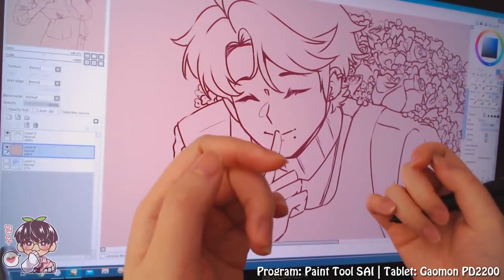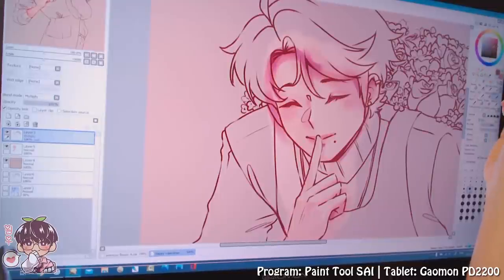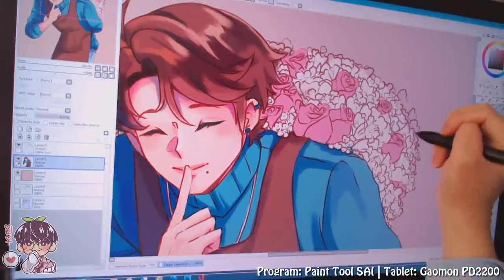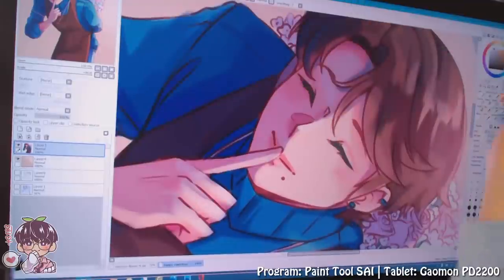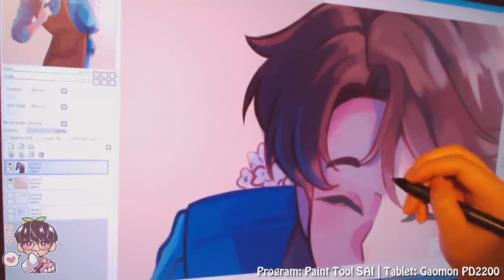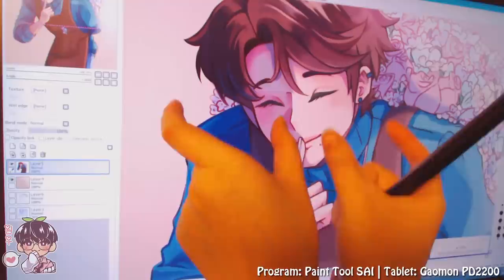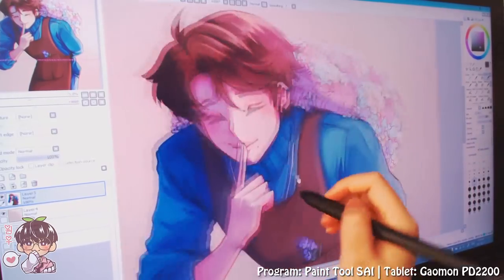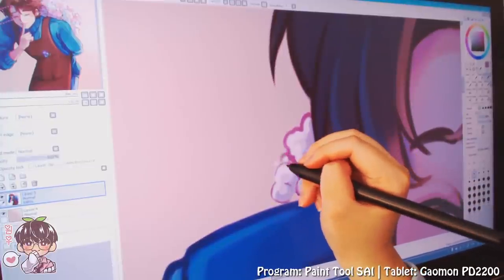DRAW WITH ME| Painting Process in Paint Tool SAI!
Hello hello!
I had some issues with this footage but there was enough for me to still show the majority of my painting process on Paint Tool SAI!
Hope this is still somewhat enjoyable!
Just a bonus video as I would feel bad uploading this as one of the regular videos ;;
Bye!

Tools/Programs:
-Paint Tool Sai
-Gaomon PD2200